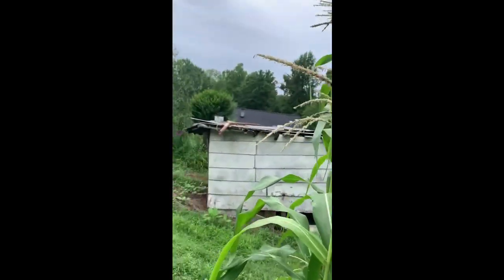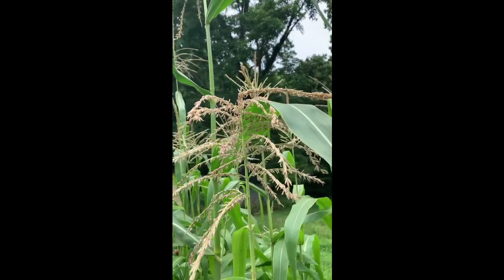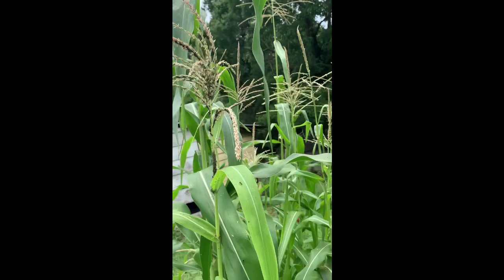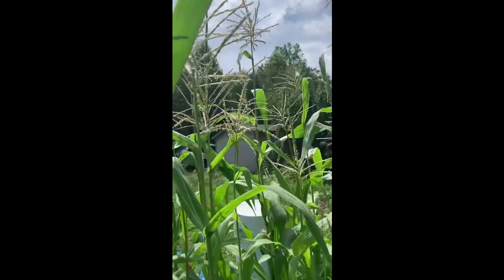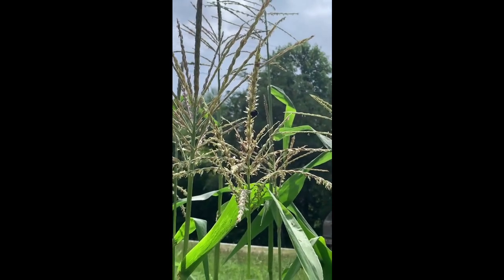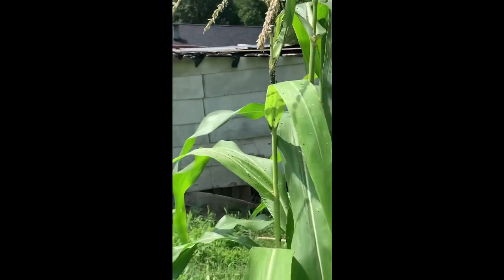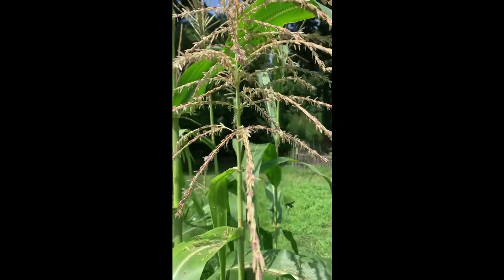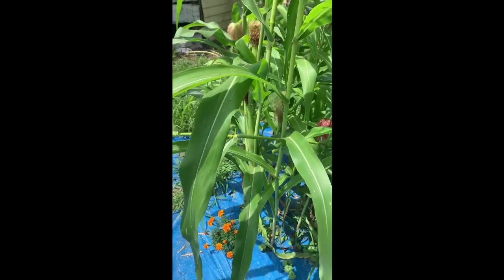Corn plant pollinators hopefully helping pollinate the sweet corn plants 🌽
Amazon Wish List
Thank you for your support! You all are awesome!
I read Tarot intuitively I give the messages that I receive from a higher power.